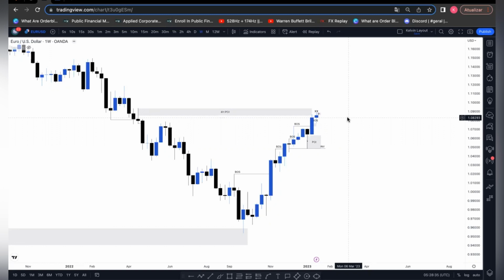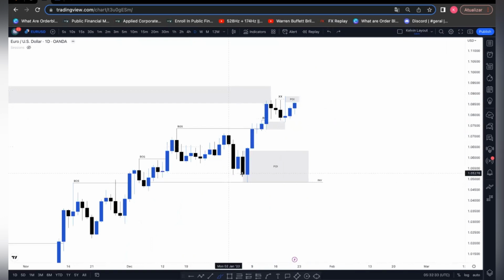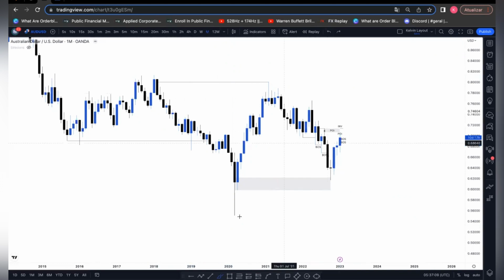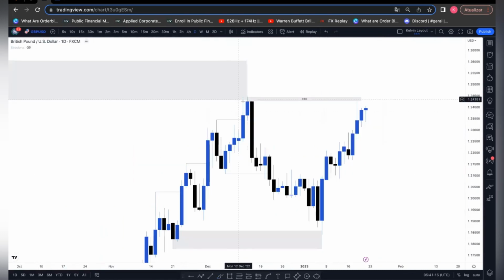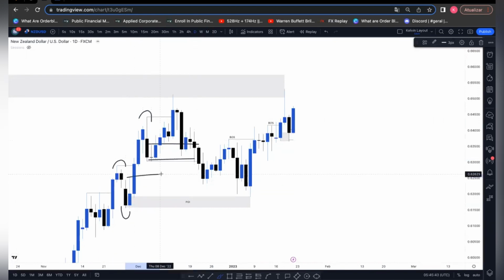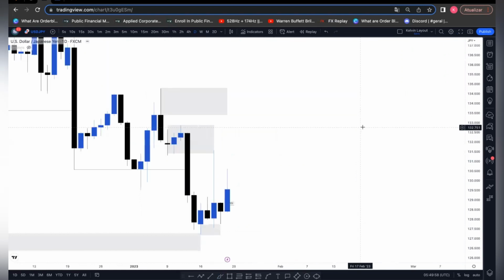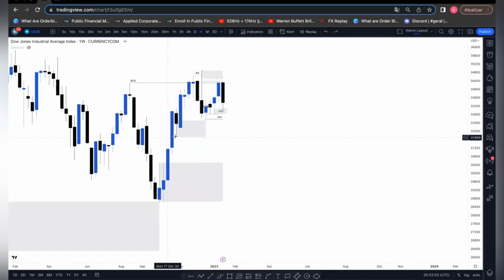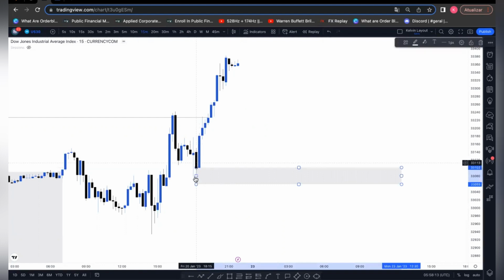FOREX Market Weekly Outlook 23rd - 27th January 2023| SMC | ep.8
Hello Guys , i hope you all are keeping it well and safe . In today´s Market Outlook series video, i will be breaking down some of the promising moves for the weeks ahead through a complete Top Down Analysis so we can better establish and define our overall Market´s Directional Bias . Hope you all enjoy it !

Timecodes:

0:00 - Intro
1:05 - EUR-USD
8:48 - AUD-USD
11:57 - GBP-USD
15:05 - NZD-USD
19:00 - USD-JPY
23:41 - US30